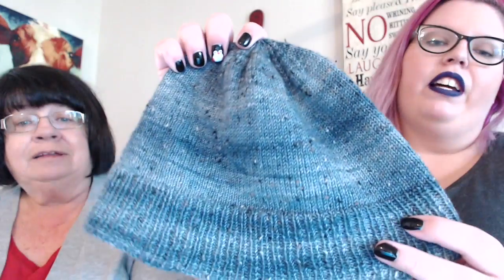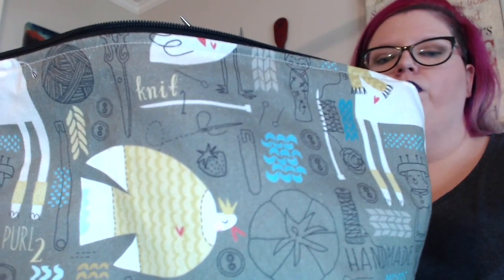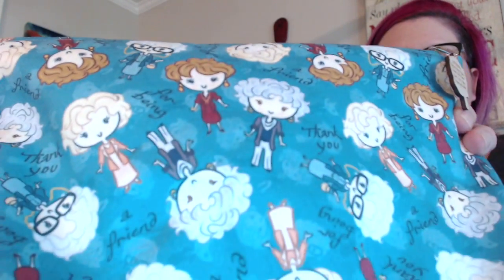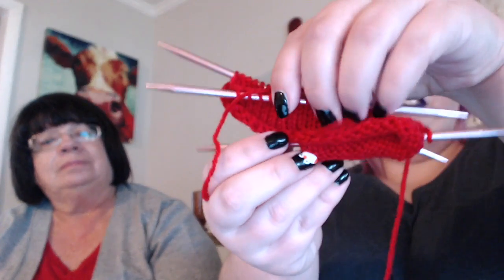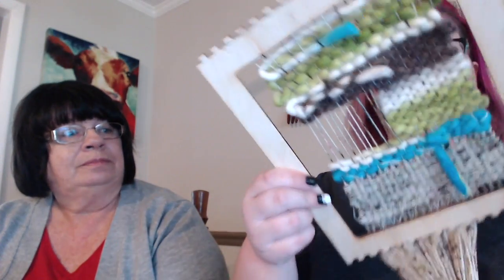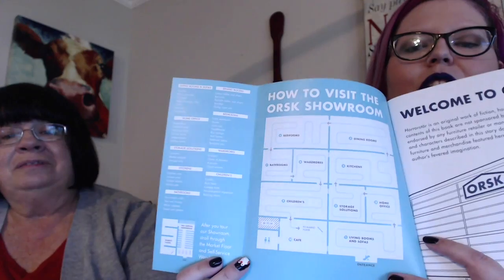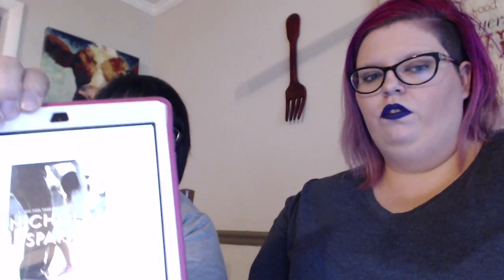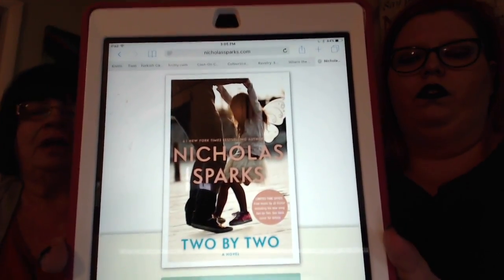Knit the Books - Episode 11: Better Late Than Never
Join Vicki and Allie as they discuss their fiber and reading adventures.